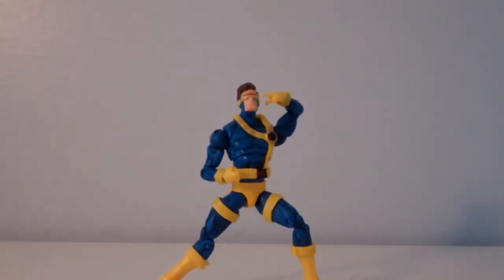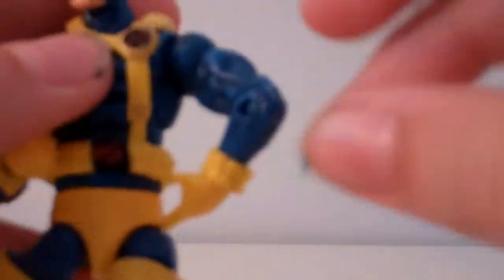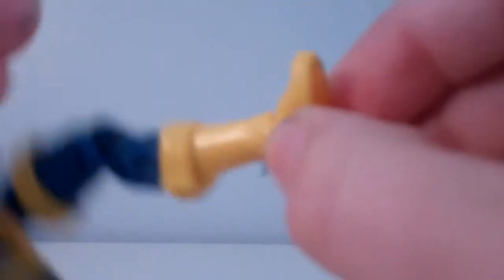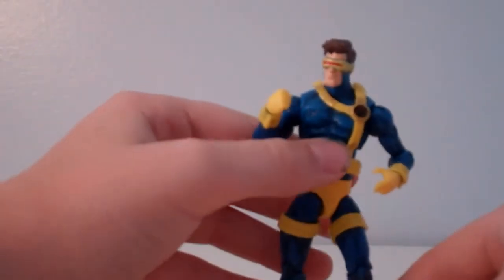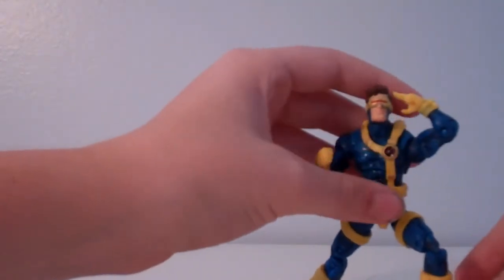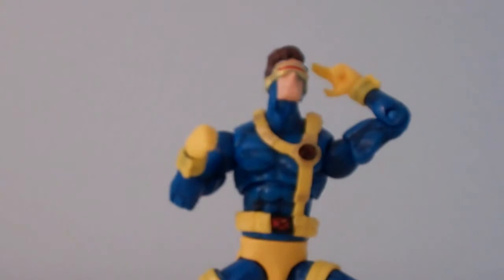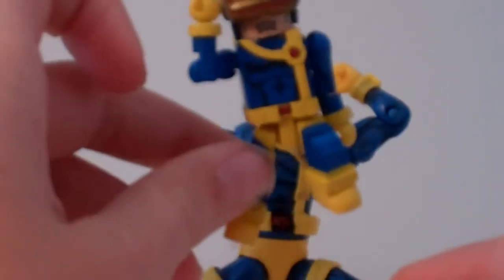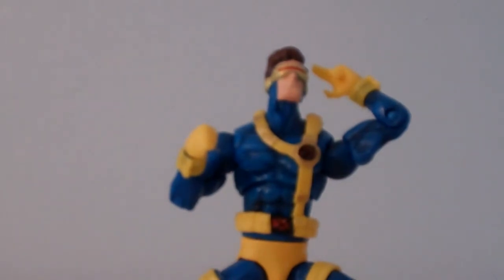Marvel Universe Cyclops Figure Review